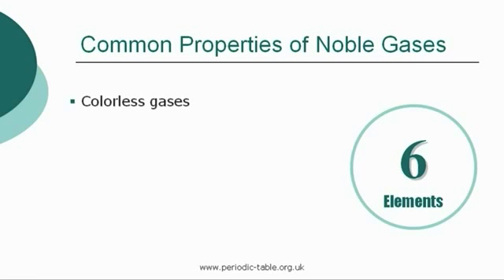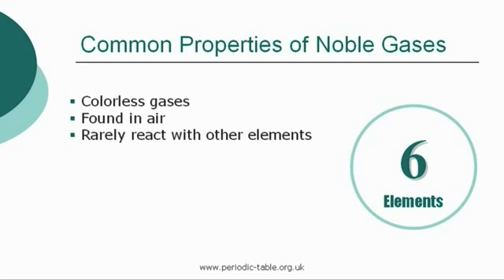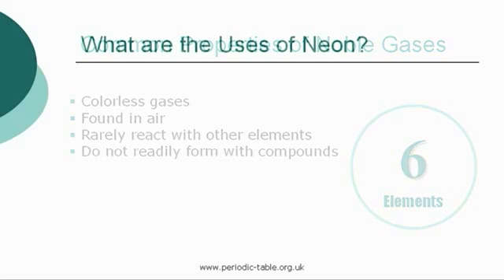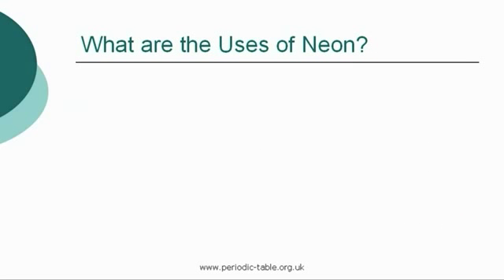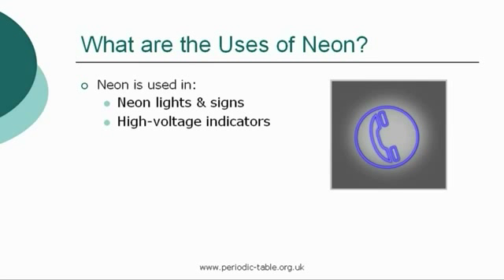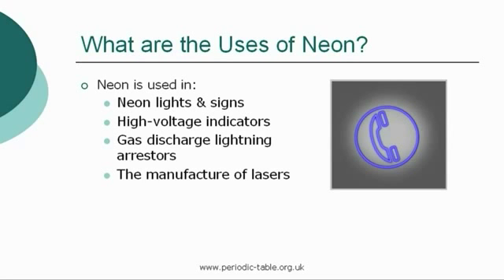Neon the Element